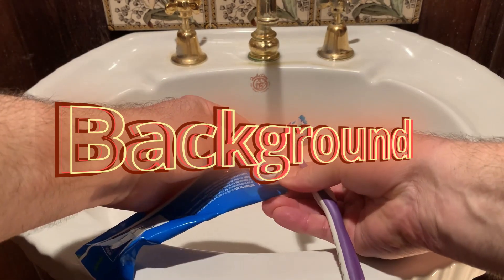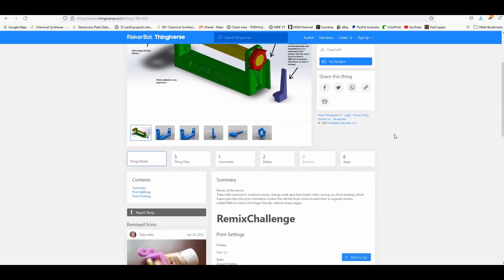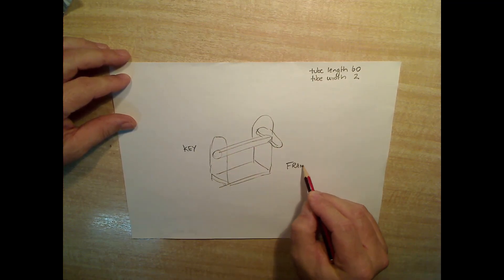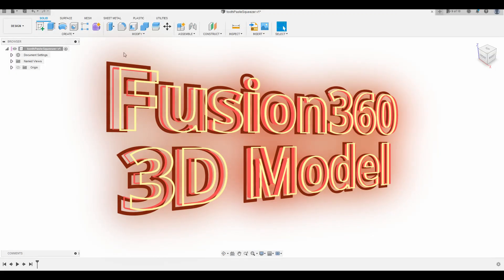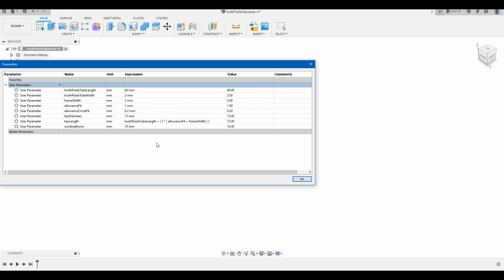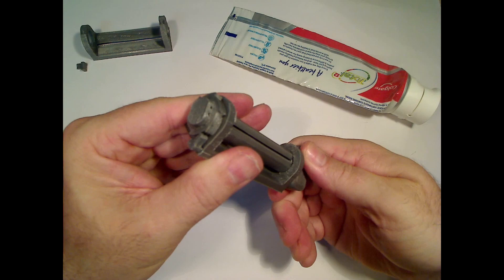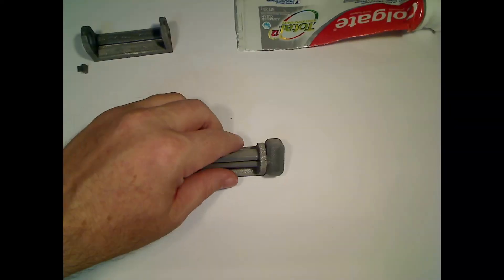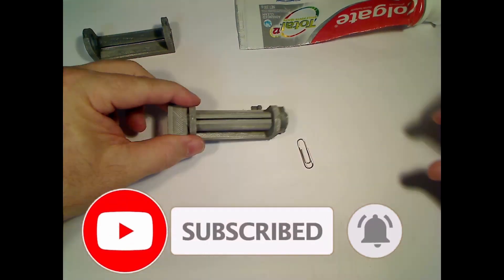3D Printable Tooth Paste Squeezer (Roller)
3D printable toothpaste tube squeezer (roller). Designed for 60mm wide tubes or smaller.

Details of the 3D modelling and assembly instructions.

00:00 Introduction
01:08 Background
01:30 Design
03:10 Fusion360 3D Modelling
06:00 3D Printing Info
06:35 Assembly and Use

3D Printer Settings Used (Anycubic I3 Mega)
Material: PLA 1.75mm
Hotend: 180 C
Bed Temp: 50 C
Line Width: 0.4mm
Layer Height: 0.3mm
Infill: 5%
Wall Count: 5
Slicer: Cura 4.4.0